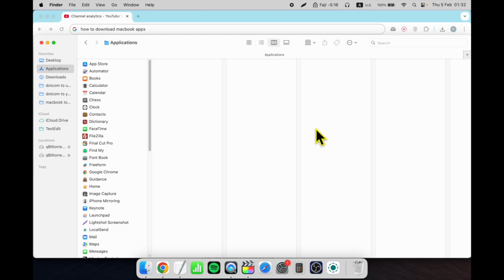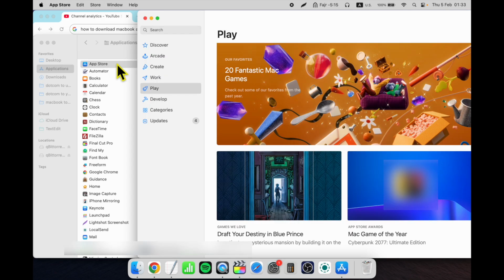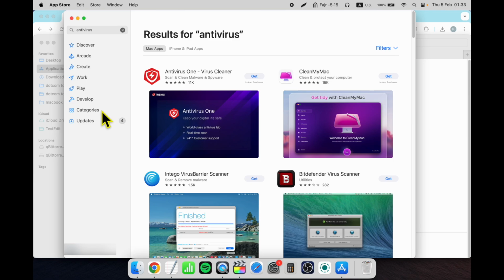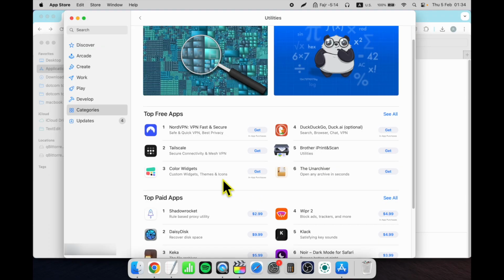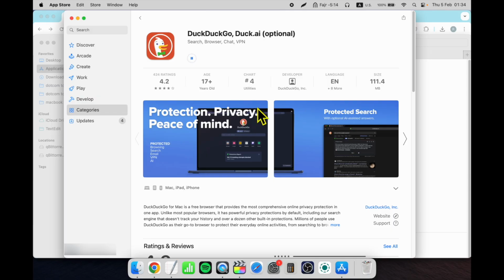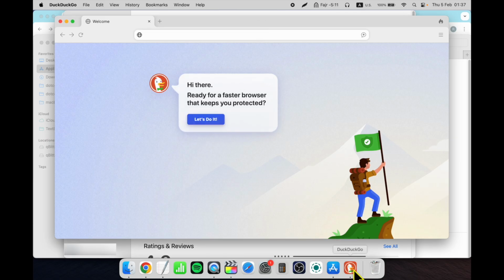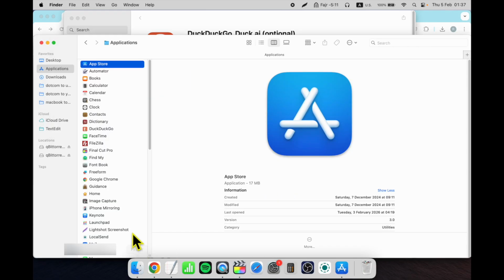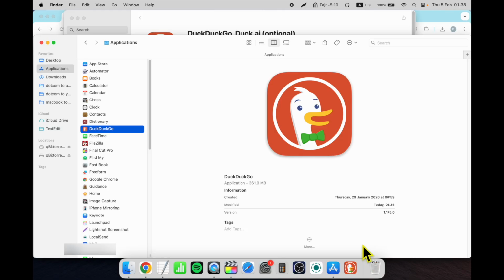How to Download MacBook Apps from the App Store (Step-by-Step Guide)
Want to learn how to download MacBook apps from the App Store quickly and easily? In this video, I walk you through how to download MacBook apps from the App Store step by step, even if you’re brand new to Mac.

You’ll see exactly how to open the Mac App Store using Finder or search, browse apps by category, spot free vs paid apps, and safely install apps on your MacBook. If you’ve ever wondered how to download MacBook apps from the App Store or where newly installed apps go on macOS, this beginner-friendly tutorial covers it all.

We also go over:
✔ How to find the App Store on Mac
✔ How to search for apps like antivirus software
✔ How to install free and paid Mac apps
✔ Where downloaded apps are stored on your Mac
✔ How to keep apps in the Dock for easy access

Whether you just bought a MacBook or want to better understand macOS, this guide will help you download, install, and manage apps with confidence.

🔍 Helpful Topics & Search Terms